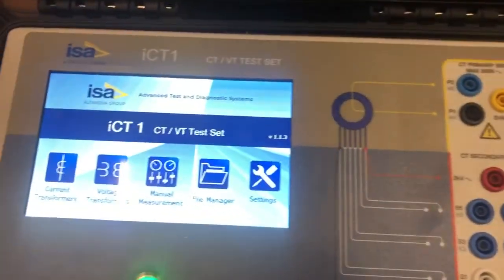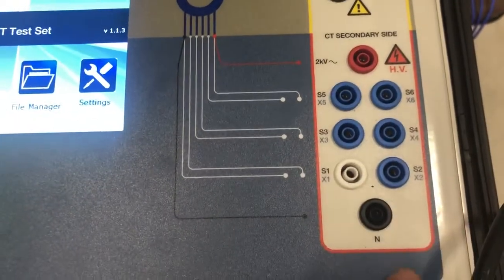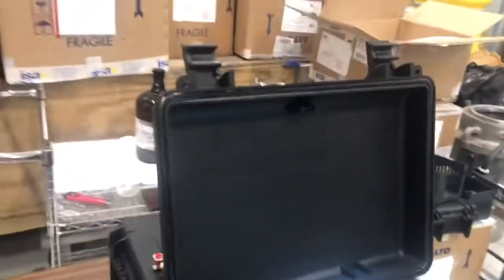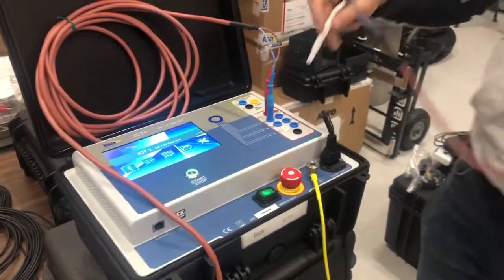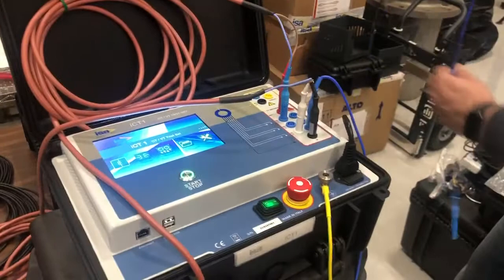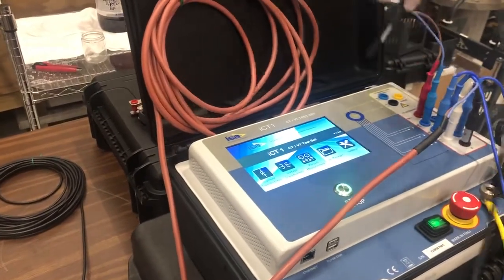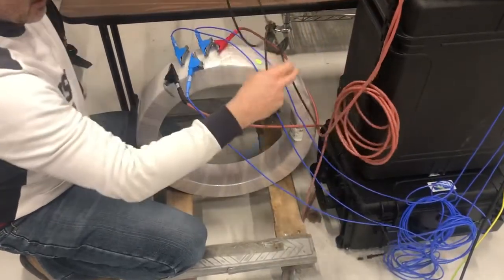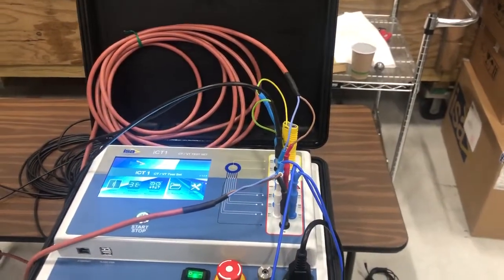iCT1 - Video 1 - Connecting cables to CT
In this first video, we can see how to connect iCT1 to the CT being tested